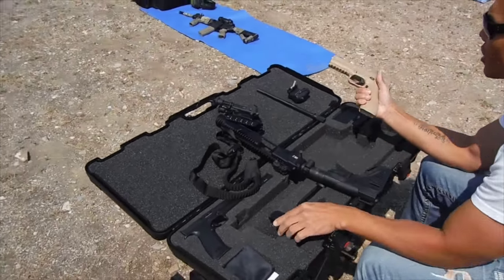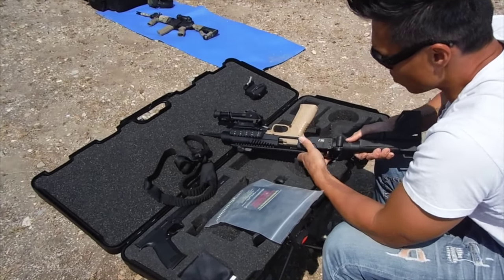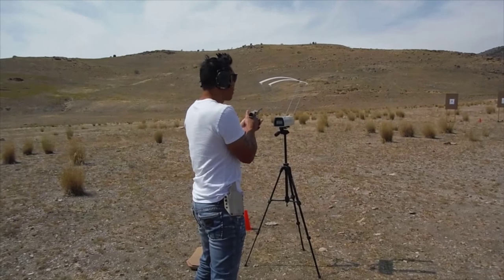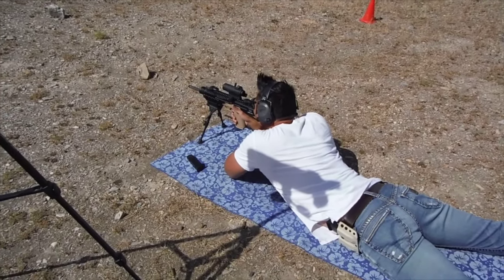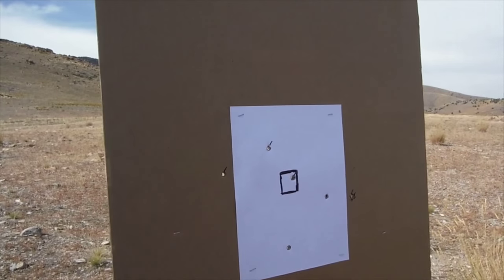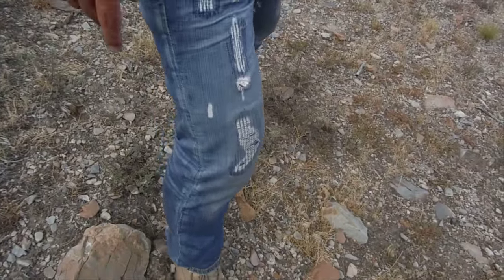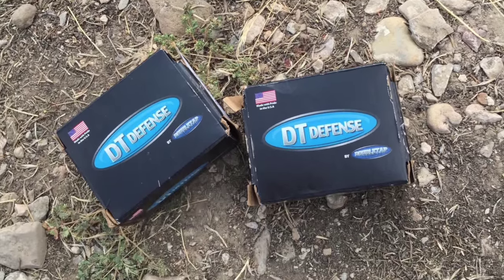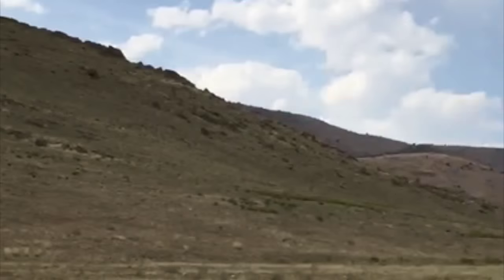Fun with the Strike One LRC 2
We took the system out to the desert for some fun shooting and learned a few interesting things about it. We were curious to see how much faster the rounds would be with 7 more inches of barrel and how well the LRC-2 could hang, accuracy wise, with the AR15. Hardly fair but everyone knows the AR15 so it was a good reference point and why not it was fun. Apologies this video was tardy, we've been slammed around here.
In the video:
Strike One 9mm "All Weather Pistol" Cerakote Desert Tan
3.5 lbs. TRigger Job
LRC-2 Kit by Fab Defense
Harris Bi-pod
Aimpoint Comp M4s 2 moa
Shockwave Brace
115 grs. Perfecta Ammunition
115 grs. Double Tap Ammunition
If you have any questions please post it here and I'll do my best to answer them, we can also be reached through